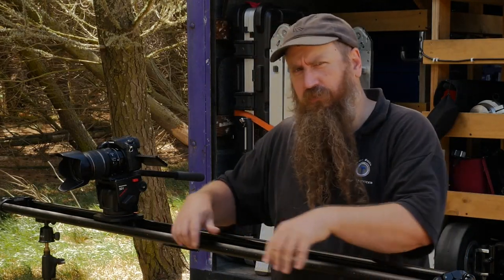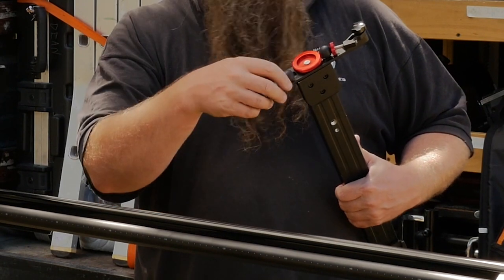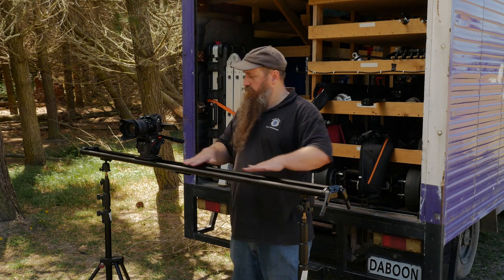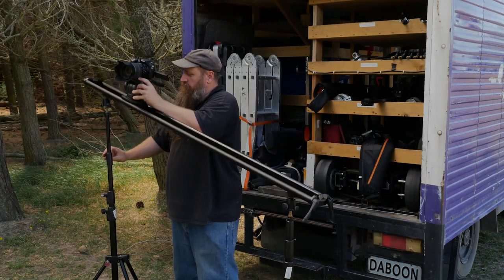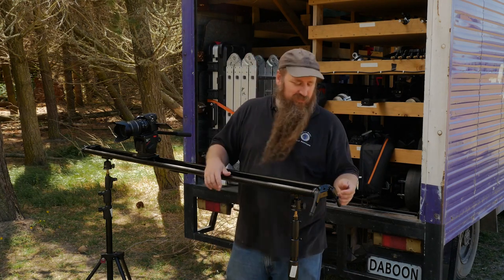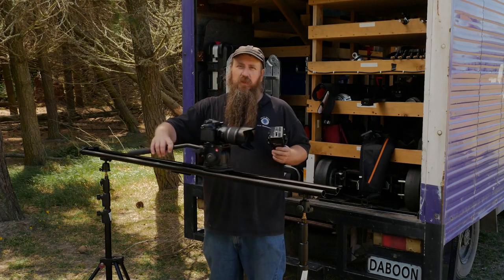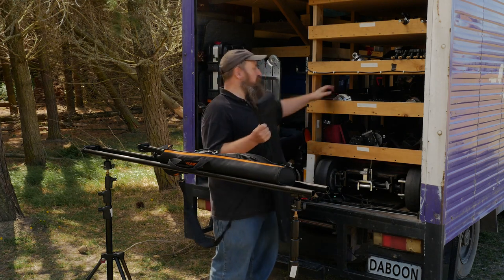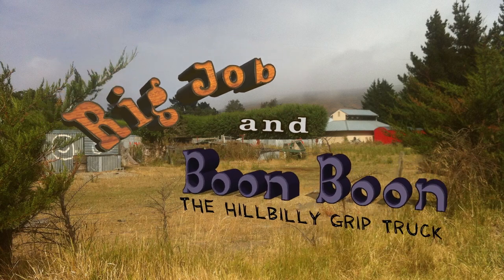HGT ramble/review about sliders: Syrp Magic Carpet and Konova K2 mostly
Rigjob's first review video where he rambles on about his new Syrp Magic Carpet slider, his Konova slider, sliders in general and related and unrelated stuff.